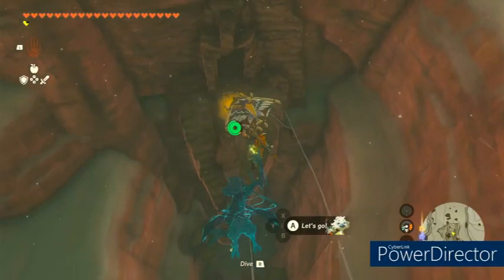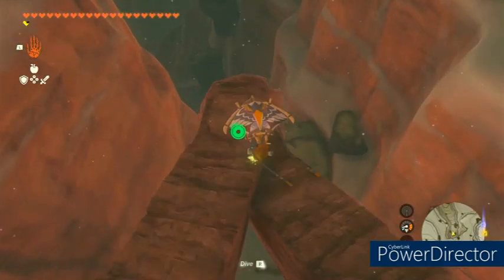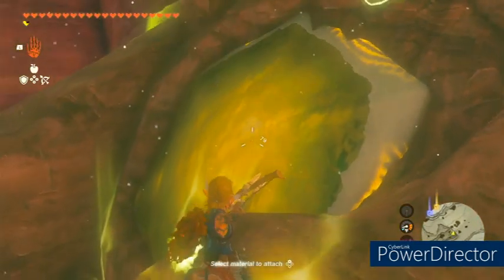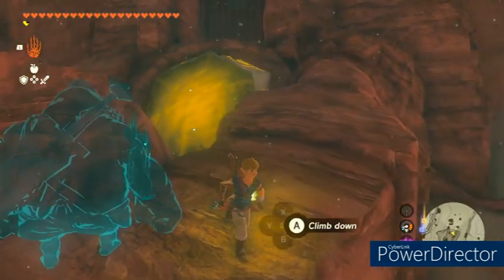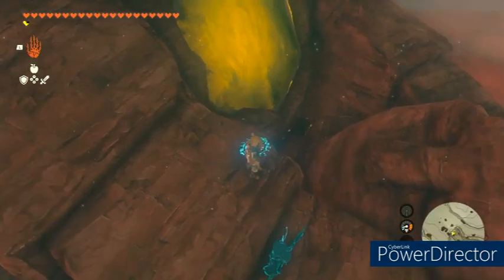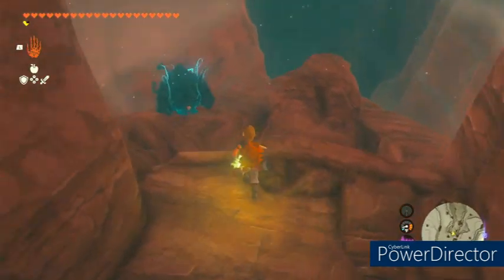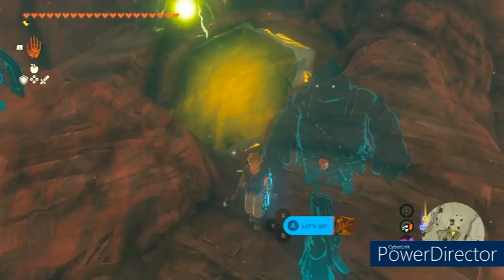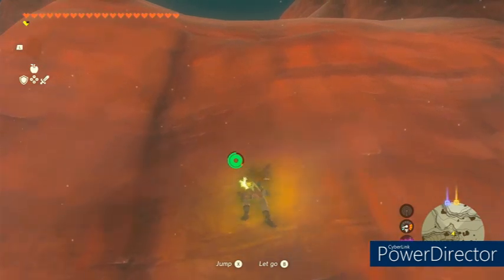How to Open the Temple of the 8th Heroine in Tears of the Kingdom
A guide to opening the cave at the Statue of the 8th Heroine in the Gerudo Highlands.